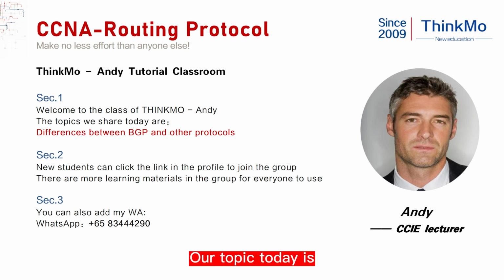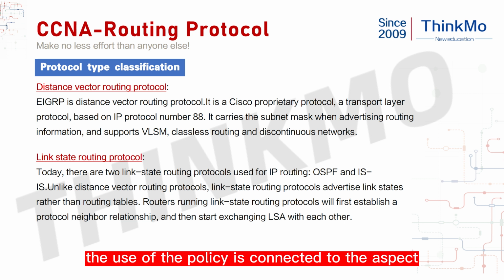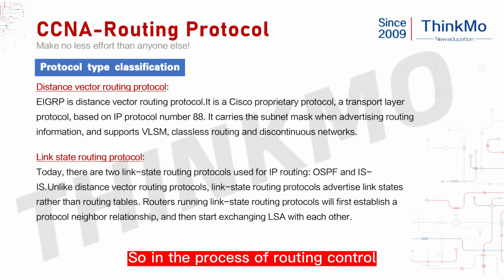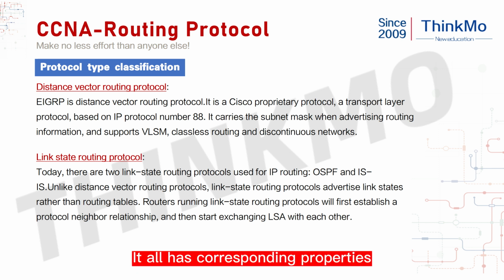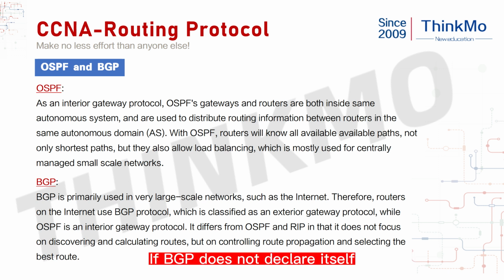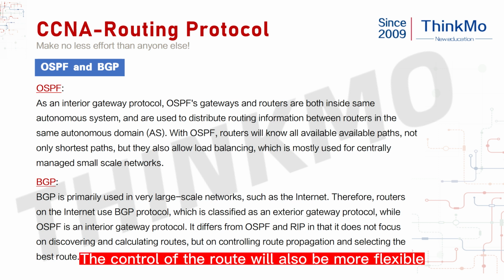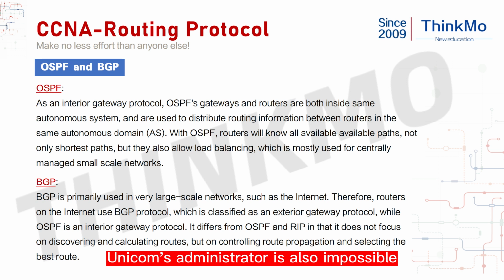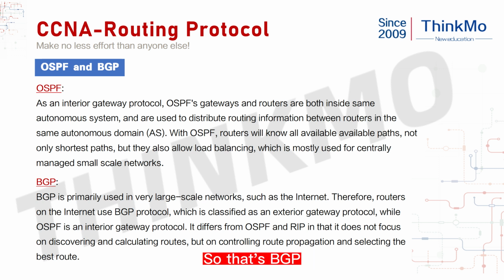【ThinkMo】Differences between BGP and other protocols